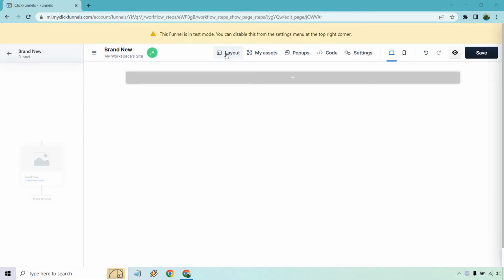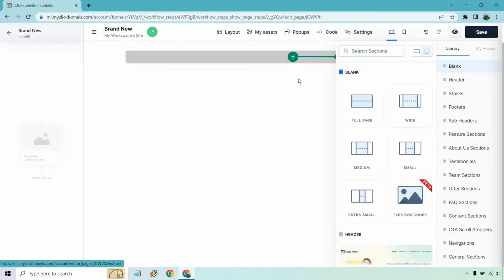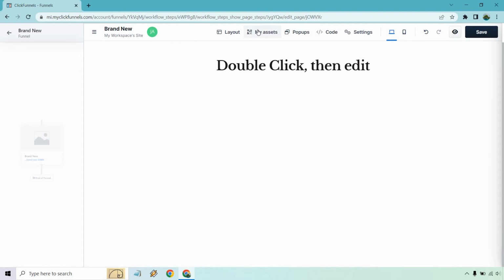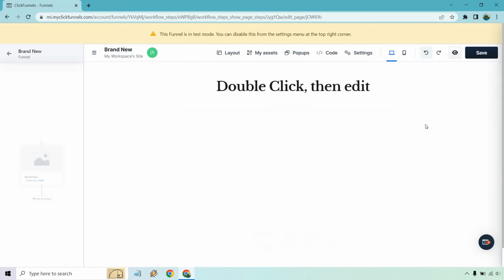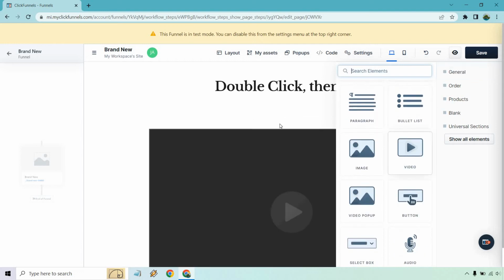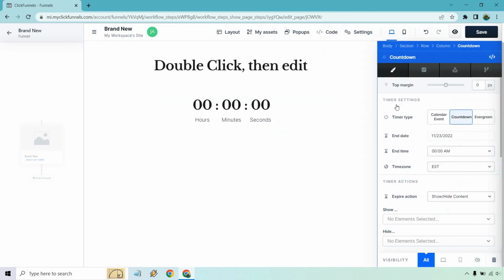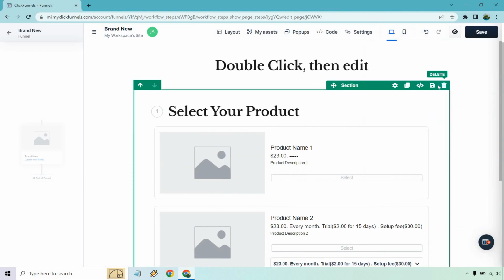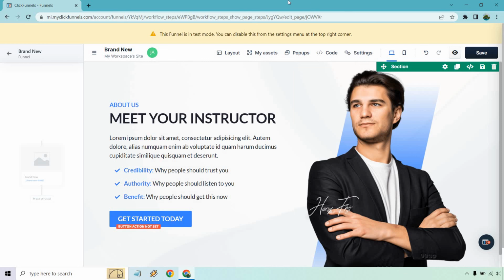ClickFunnels 2.0 Editor Overview (New Layout, Features, And Perks)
ClickFunnels 2.0 Editor Overview Video

ClickFunnels 2.0 has a new editor in town. Aside from its modern new look, I like the fact that it's still quite similar to the feel of the previous editor that ClickFunnels used. In this video, I'm going to be showing you how it works and what you can expect.